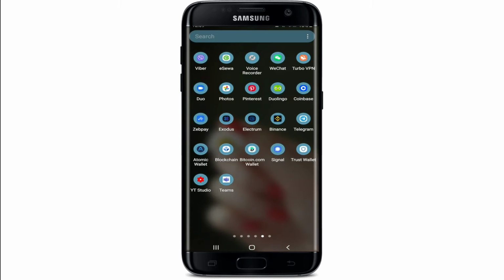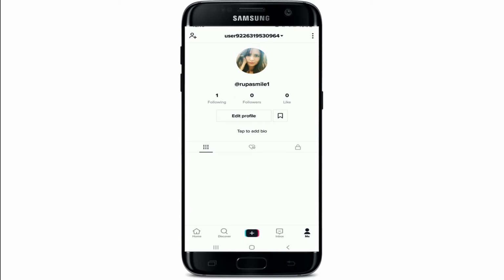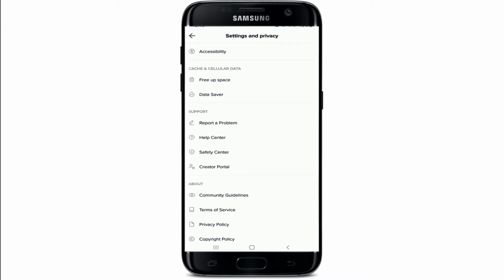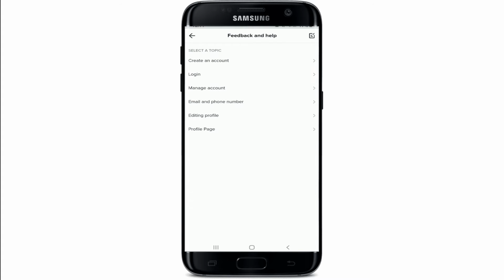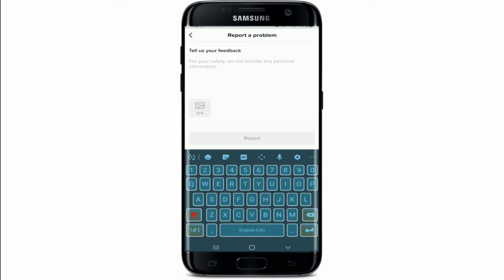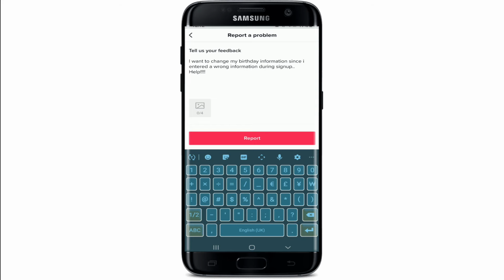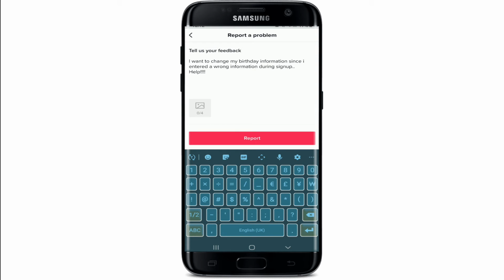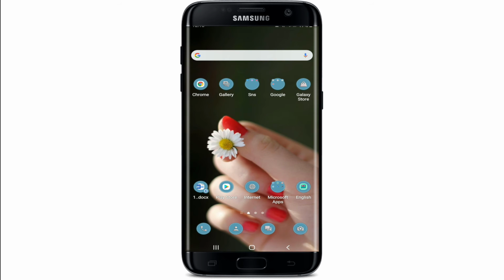How to Change Birthday on TikTok? Change TikTok Age 2021?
In the following video, I present you with how to change your birthday on TikTok. There are many people who do not want to reveal their personal information on the TikTok app. There are also some who have accidentally added false information about themselves. There has been a lot of confusion regarding people trying to change their age as registered on the app. While many want to do the same, they are unable to find how they are supposed to do it.

The following are the steps that you need to follow to change your birthday on TikTok.
Step 1: Open the TikTok app.
Step 2: Go to the me button on the bottom right corner. After that, tap on the three dots in the top right corner.
Step 3: In order to change your birthday on TikTok, you need to scroll all the way down and tap on a report a problem.
Step 4: Now, you will be taken to the next page where you need to tap on account and profile.
Step 5: Next, tap on editing profile and then tap on need more help and you'll be taken to the page where you need to write your problem.
Step 6: After 2 to 3 days TikTok will send you a solution to your problem.

I hope this tutorial was helpful to you.

0:00 Intro
0:32 How to change your birthday on TikTok.
1:16 Outro